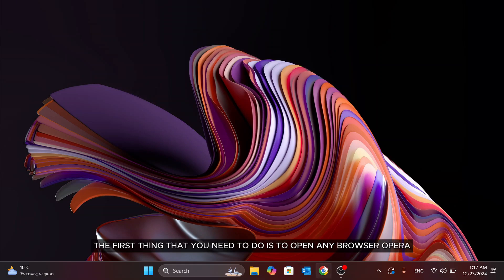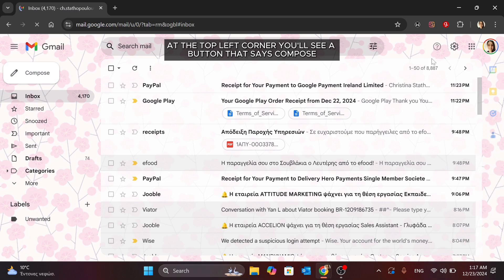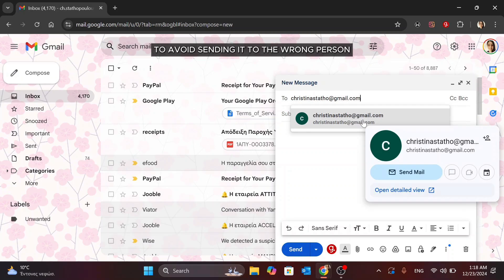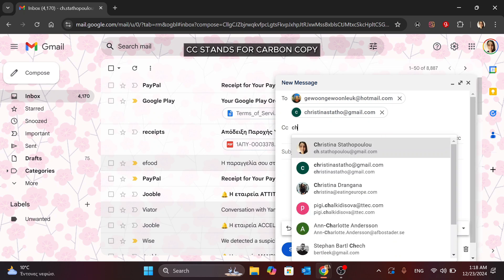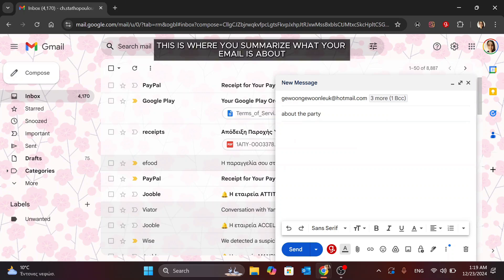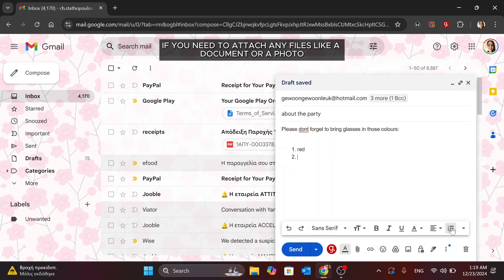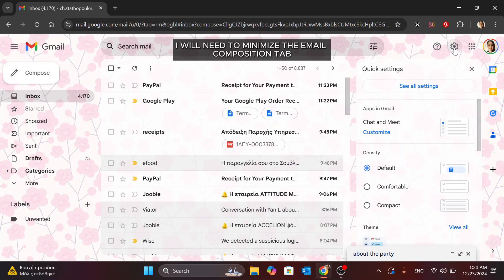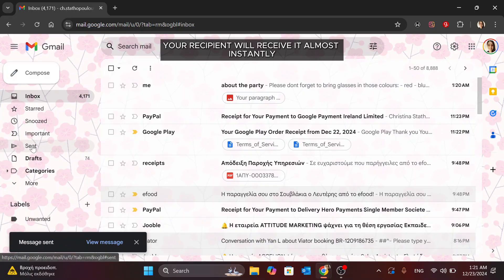How to Send an Email on Gmail Easy and Quick - Guide for Beginners 🥸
Learn how to send an email on Gmail in this easy-to-follow, step-by-step tutorial! Whether you're a beginner or just need a refresher, this video will guide you through the process of composing and sending emails using your Gmail account. From creating a new email to adding attachments and using advanced features, we’ve got you covered!